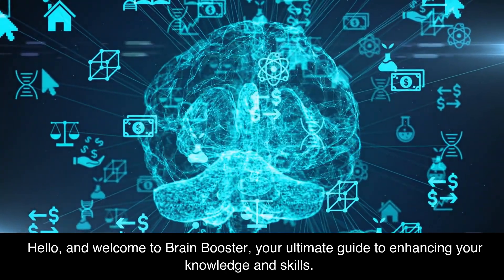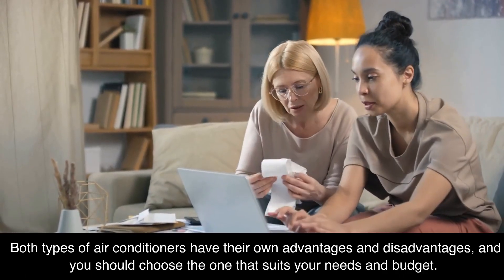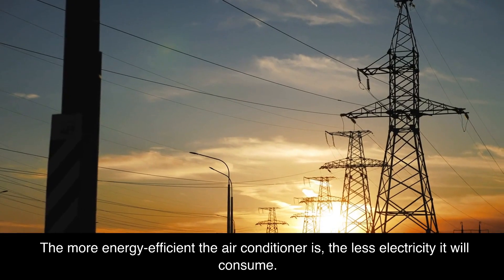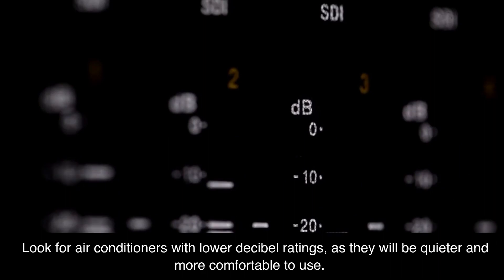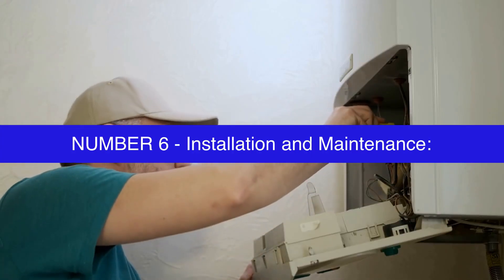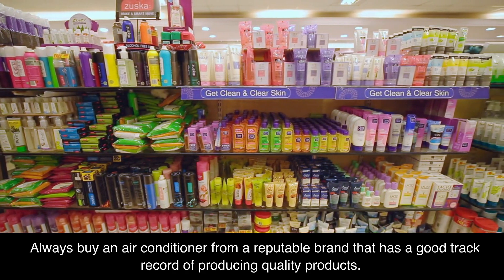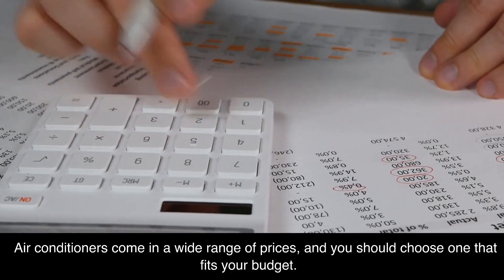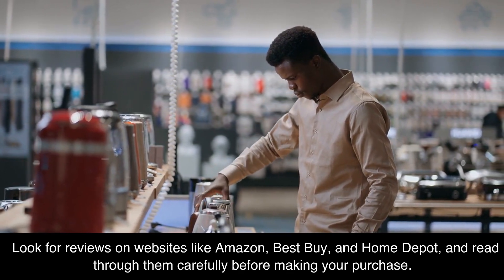10 Essential Factors to Consider When Buying an Air Conditioner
Today, we're going to talk about a very important topic - Air Conditioners. With the summers approaching fast, the demand for air conditioners is increasing day by day. But before you make that big purchase, there are a few things that you need to keep in mind. In this video, we're going to discuss the top 10 things to keep in mind while buying an air conditioner.